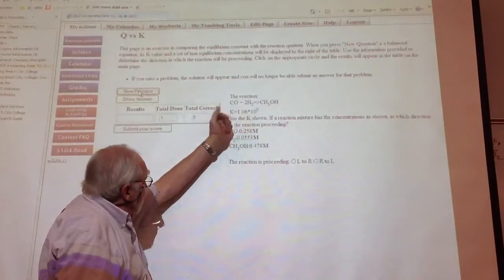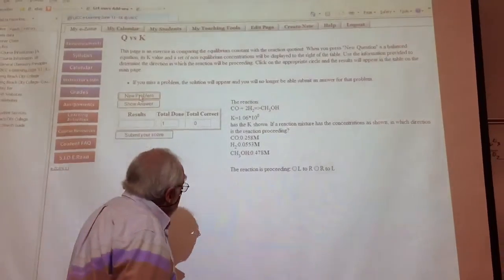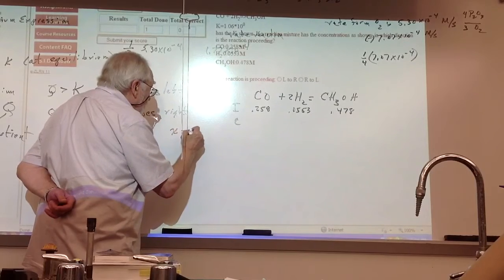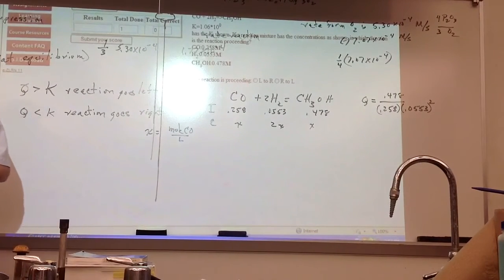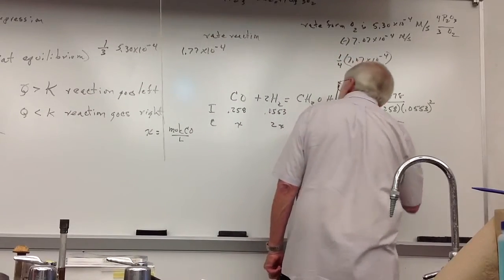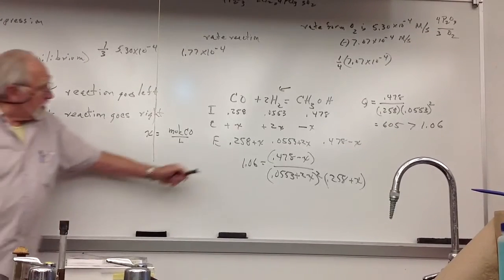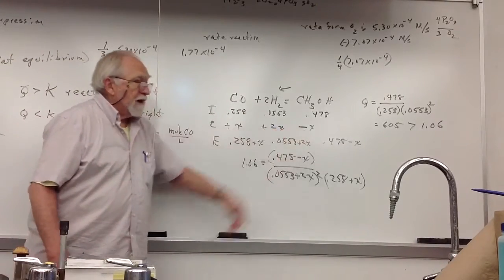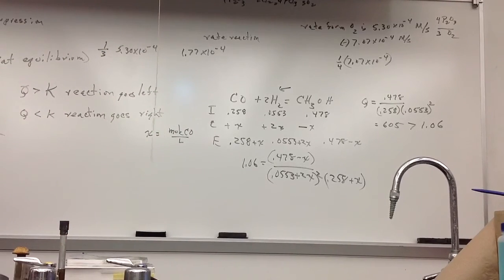Q vs K Homework Set Lecture Part 2